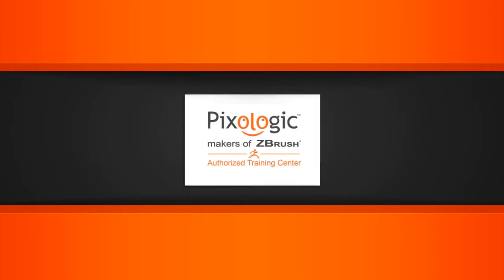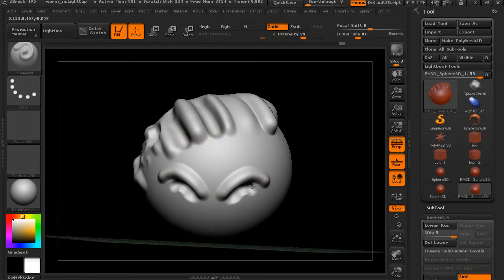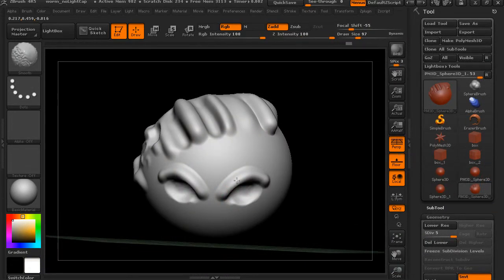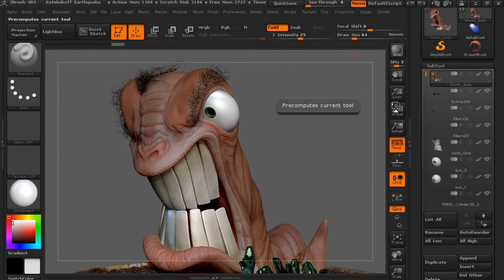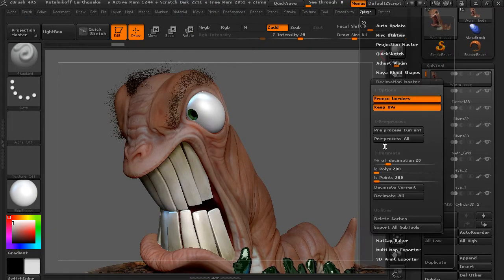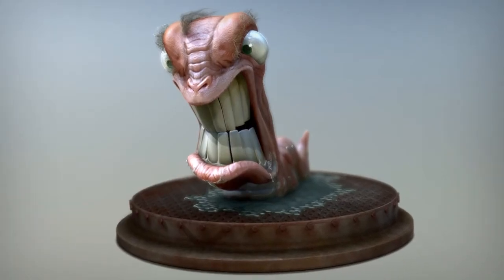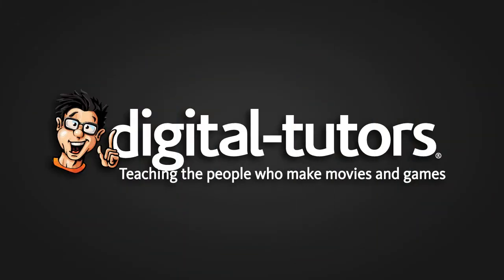Mix Tutorial Zbrush em 3D part 1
Tutorial Zbrush, part 1